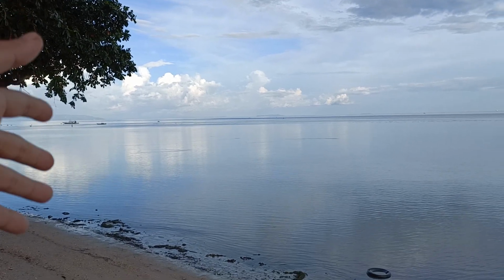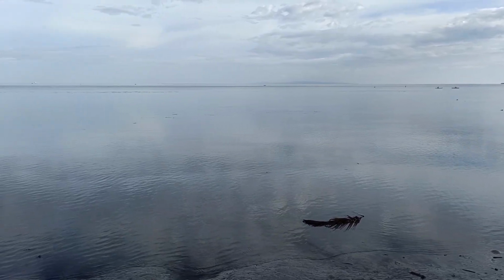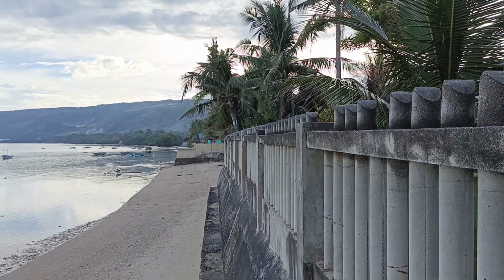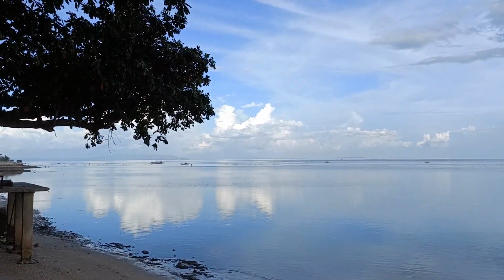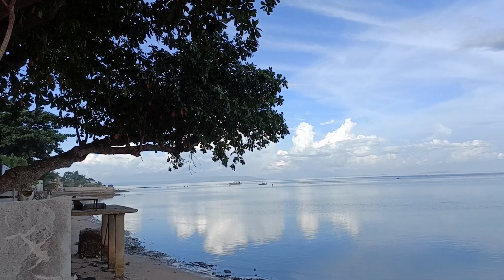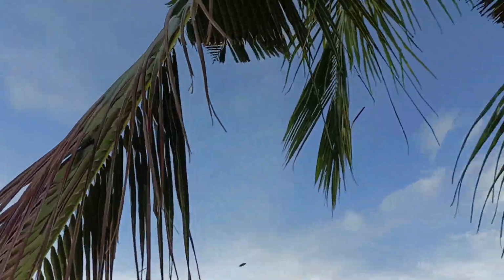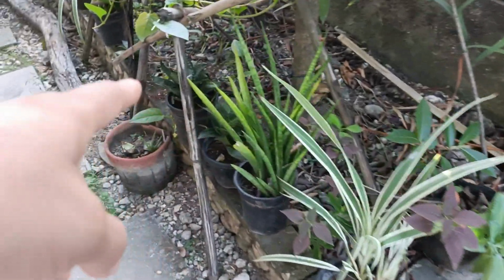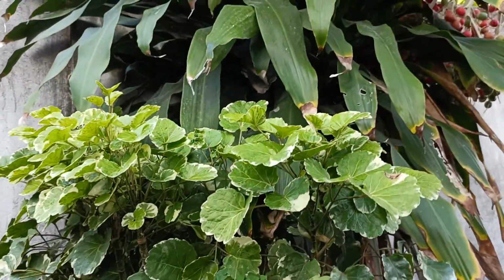Lola's Beach House Drone 4K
BEACH HOUSE Place to relax, unwind, and enjoy the beauty of nature

Imagine waking up to the sound of waves crashing against the shore and the smell of fresh ocean air. You step outside and are greeted by a breathtaking sunrise. You spend the day swimming, sunbathing, and reading on your private beach. In the evening, you enjoy a delicious dinner on your patio as you watch the sunset.

This is the life you can have with a beach house in a tropical country. The Philippines is a great place to invest in real estate, with its beautiful beaches, tropical climate, and friendly people.

    No more check-in and check-out times: When you own your own beach house, you can come and go as you please. There are no restrictions on when you can arrive or leave.

    Witness beautiful sunrise and sunset: The Philippines is known for its stunning sunsets and sunrises. From your beach house, you will have a front-row seat to these amazing spectacles.

    Tropical weather: The Philippines has a tropical climate, which means warm weather year-round. This is perfect for enjoying all that the beach has to offer.

    Garden lawn: Many beach houses in the Philippines have garden lawns, where you can grow your own fruits, vegetables, and flowers. This is a great way to save money and eat fresh produce.

    Grow variety of berry, coconut, papaya in the garden: The Philippines is a great place to grow a variety of fruits and vegetables. In your beach house garden, you can grow berries, coconuts, papayas, and more.